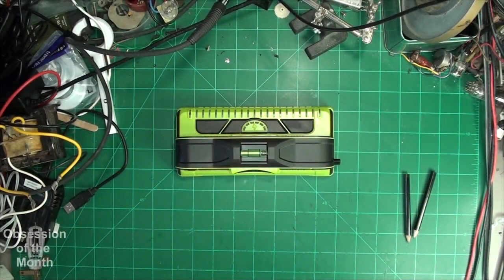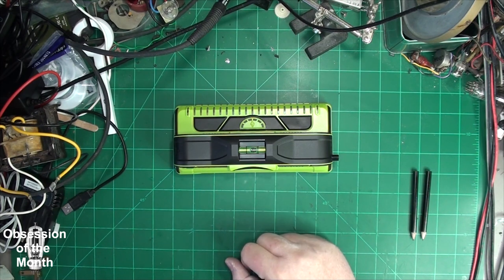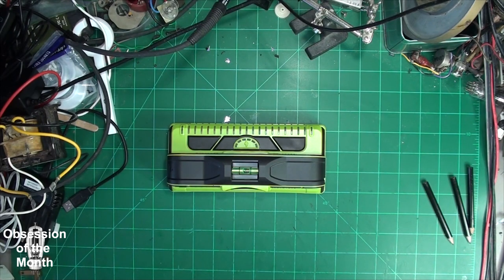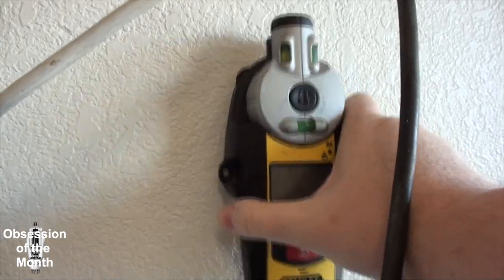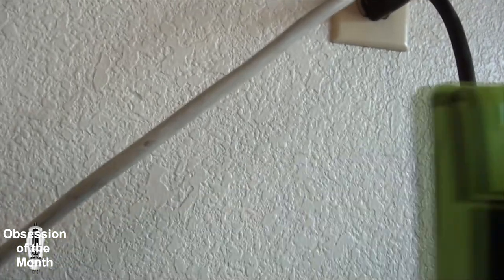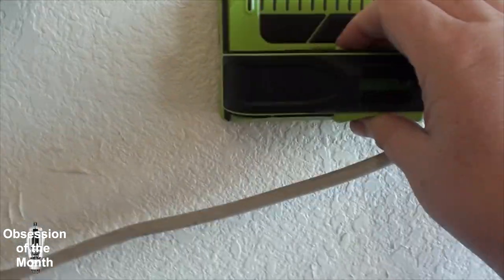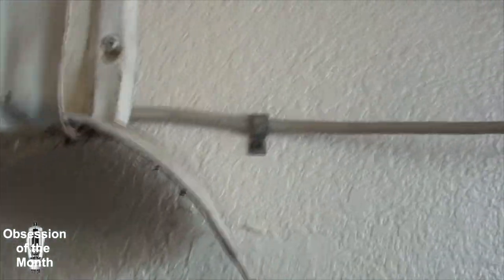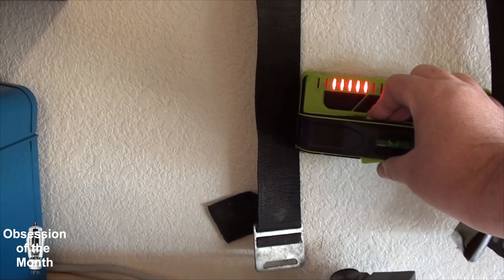Precision Sensors Profinder 7000+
Precision Sensors Profinder 7000+ stud sensor